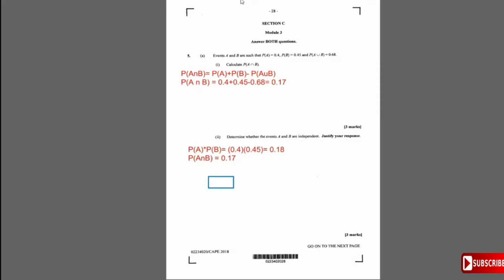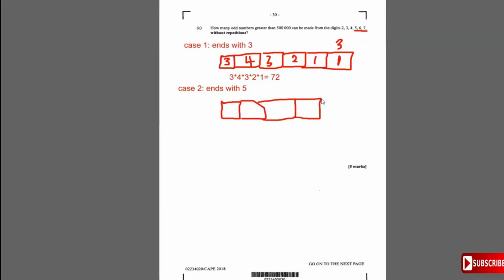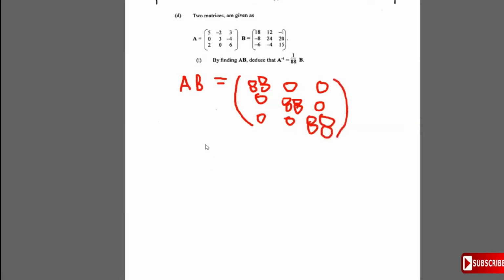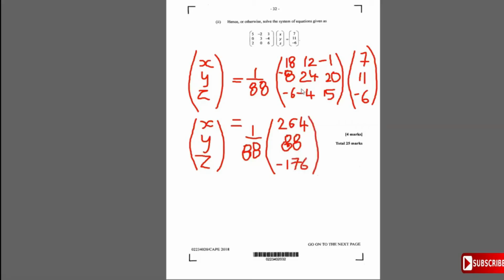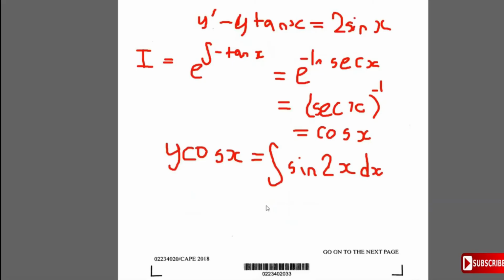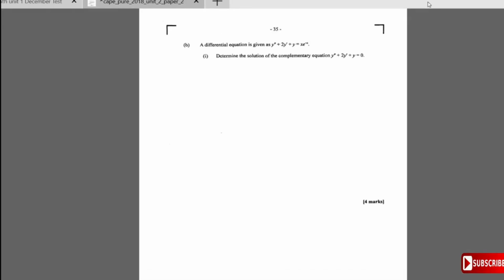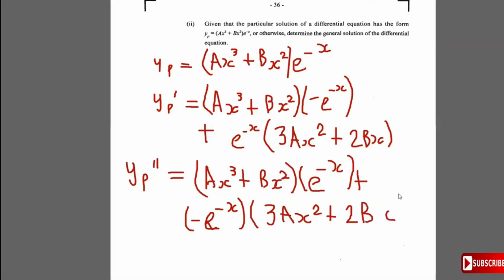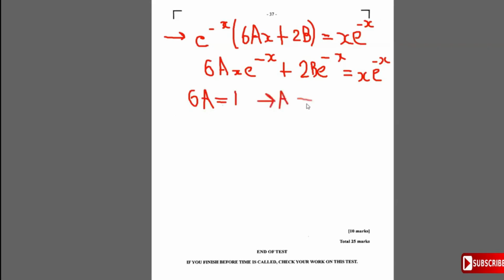PURE MATHEMATICS UNIT 2| JUNE 2018|MODULE 3| DIFFERENTIAL EQUATIONS,MATRICES AND COUNTING PRINCIPLES